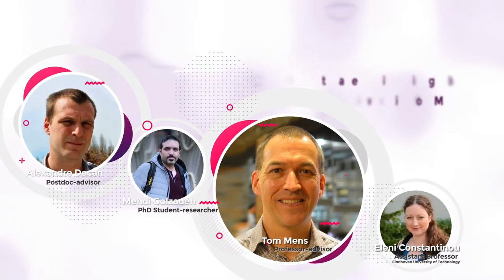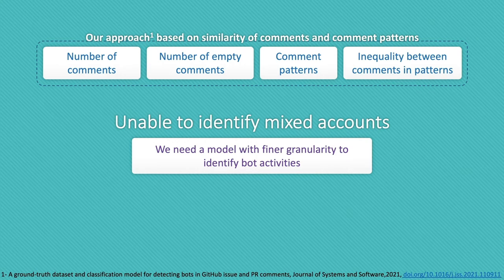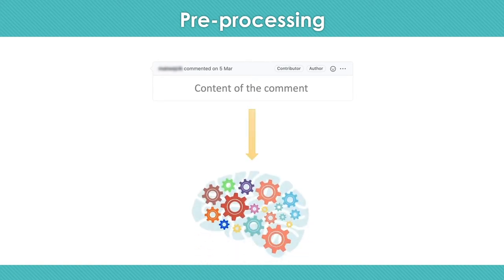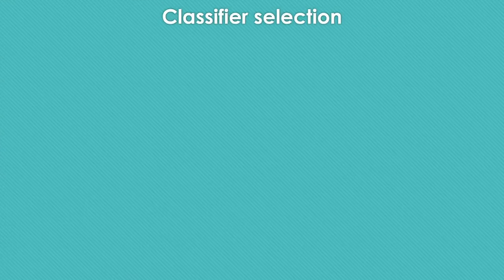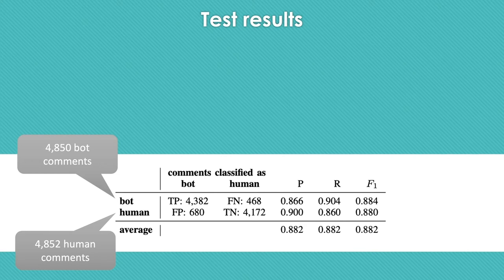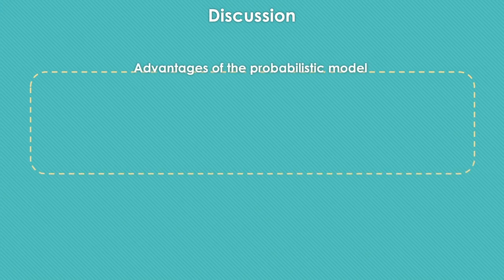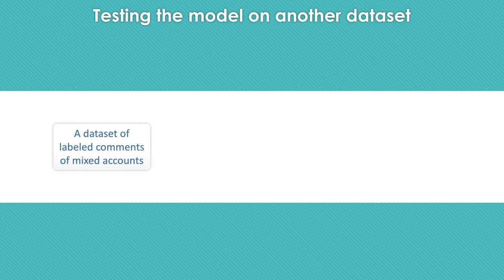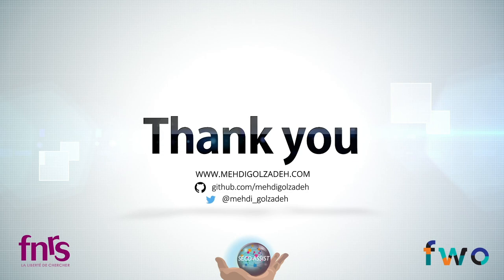BotSE 2021 - Identifying bot activity in GitHub pull request and issue comments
Presentation by Mehdi Golzadeh (PhD student at Software Engineering Lab, University of Mons under supervision of Tom Mens) of publication in the ICSE 2021 workshop on Bots in Software Engineering on the topic of "Identifying bot activity in GitHub pull request and issue comments" co-authored by Mehdi Golzadeh, Alexandre Decan, Eleni Constantinou and Tom Mens.
Research conducted as part of the FNRS/FWO Excellence of Science project SECO-ASSIST

and downloaded from Wavecont.